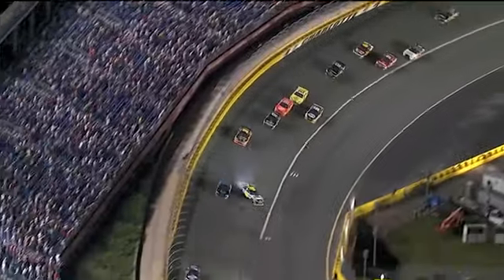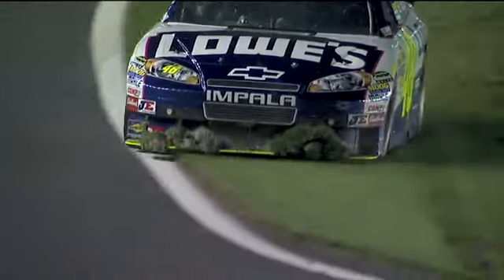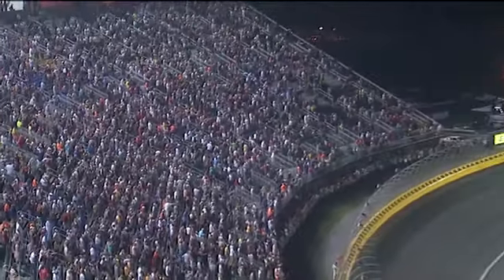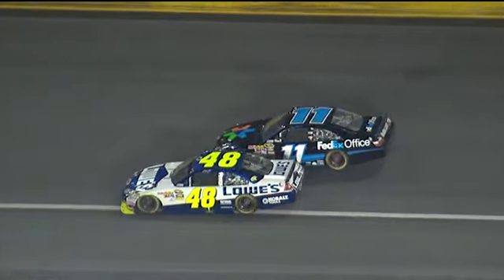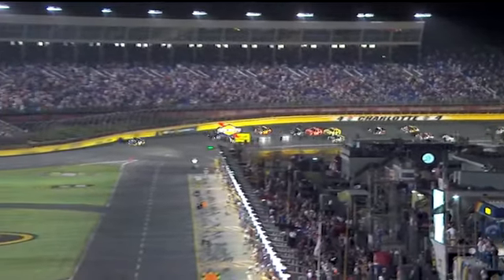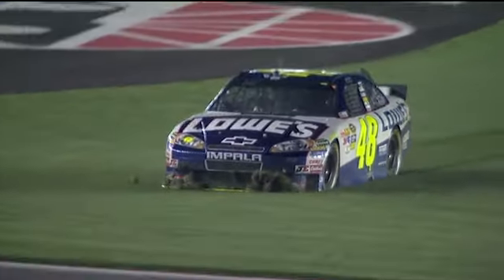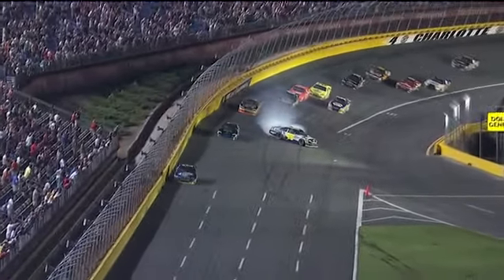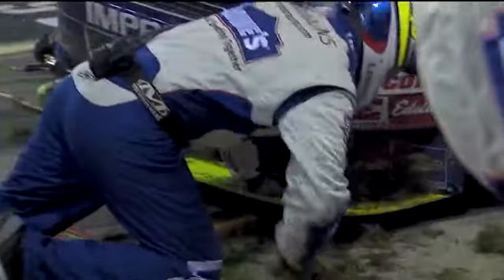2010 Nascar Sprint Cup All Star Johnson goes spin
2010 Nascar Sprint Cup All Star Johnson goes spin